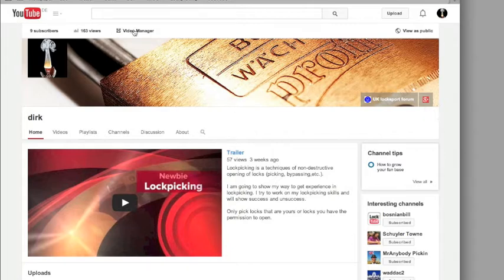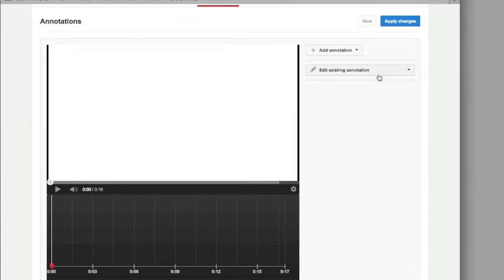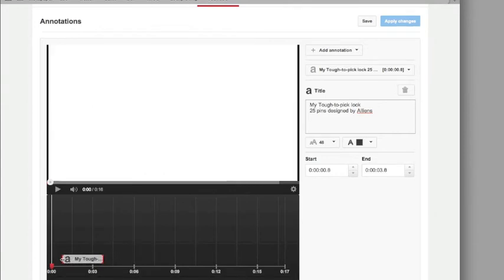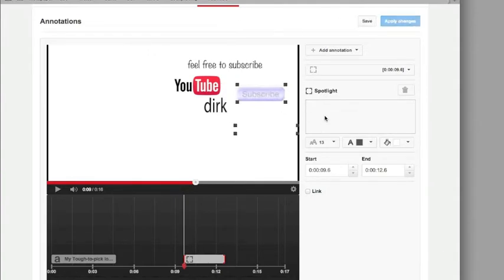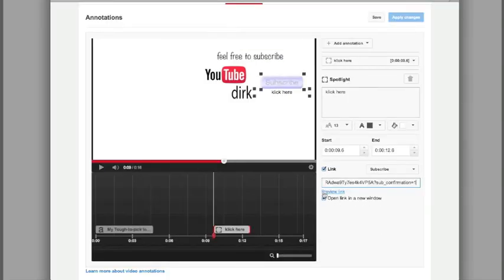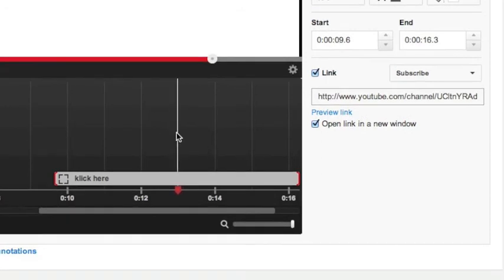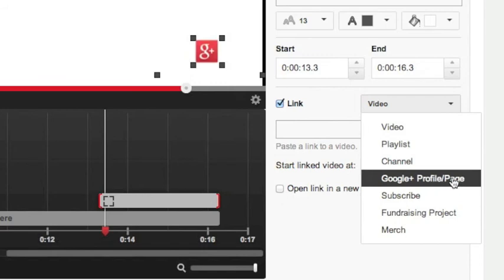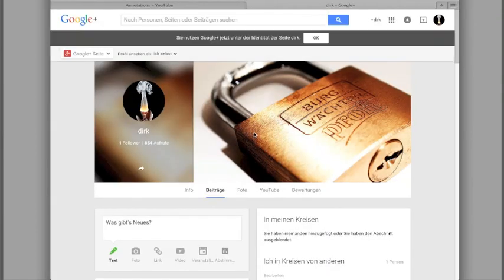How To create interactive Videos with YouTube (Annotations)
I've made this Tutorial for the uklocksport.co.uk forum, but it will work also for others.

Annotations allow you to hold a dialog with your viewers by encouraging them to take an action while they're watching your video. When used correctly, annotations can improve engagement, viewership, and help you grow your audience.